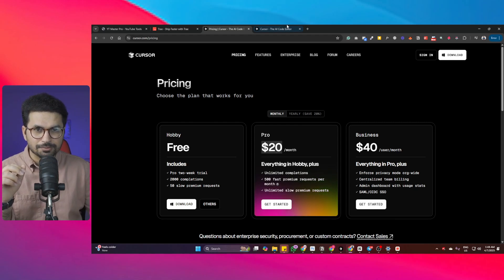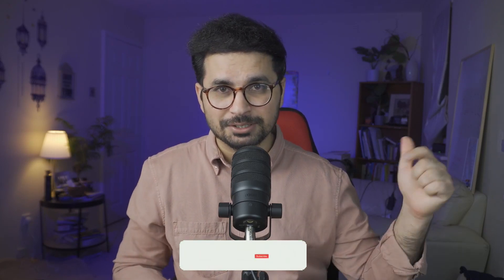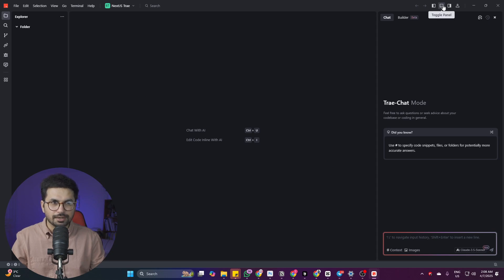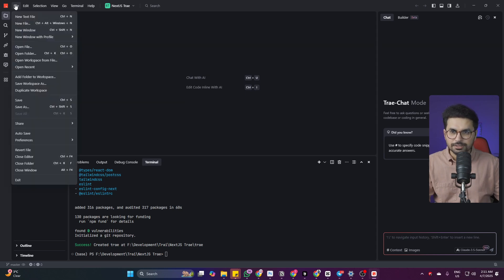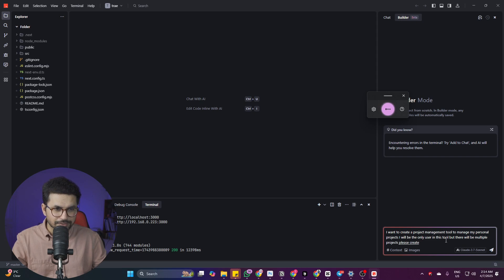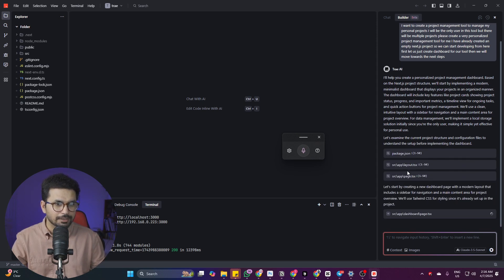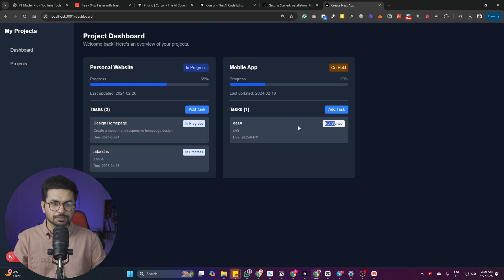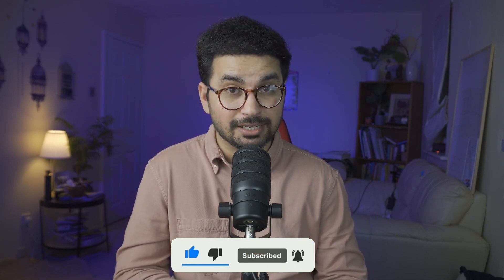Trae AI - This FREE AI Code Editor BEATS Cursor By Miles!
Tired of paying for AI code editors? Buckle up, because Trae AI just dropped, and it's a completely FREE code editor that might just leave Cursor in the dust! 🚀

In this video, we dive deep into Trae AI, the new AI-powered IDE from Bytedance (yes, TikTok!). We'll explore its features, test its coding prowess, and compare it head-to-head with Cursor to see if it truly lives up to the hype of being a fully free Cursor alternative.